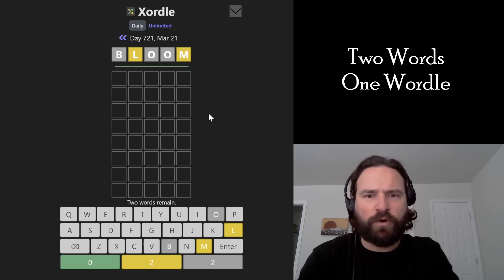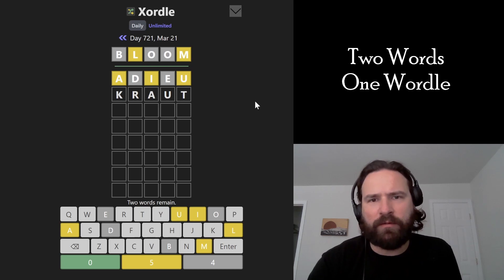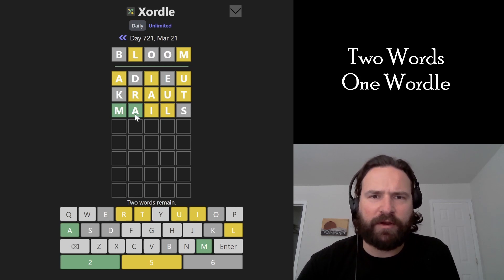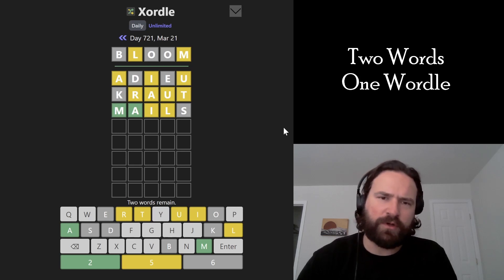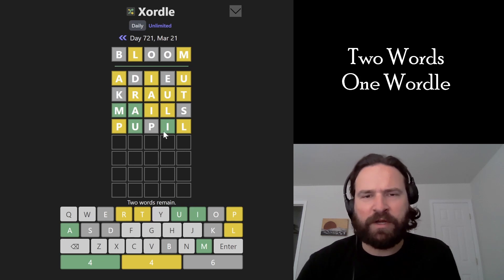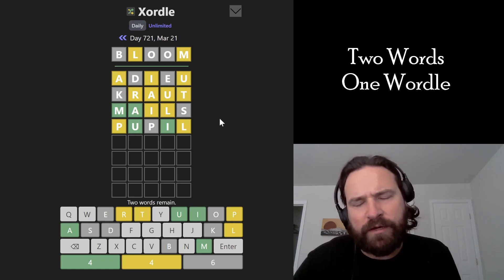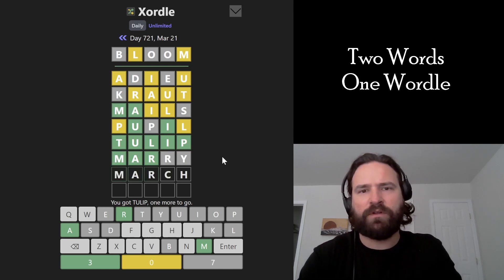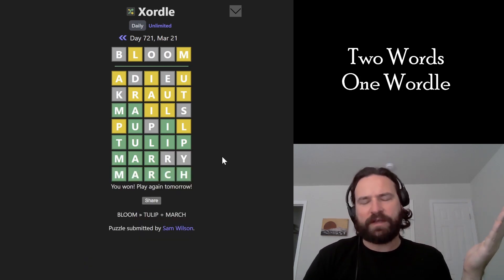TWO WORDS ONE WORDLE